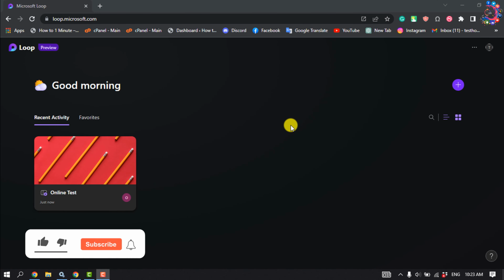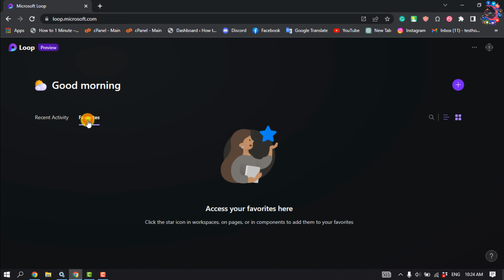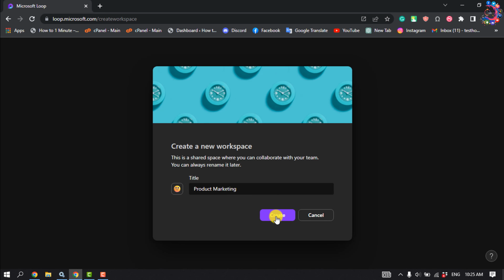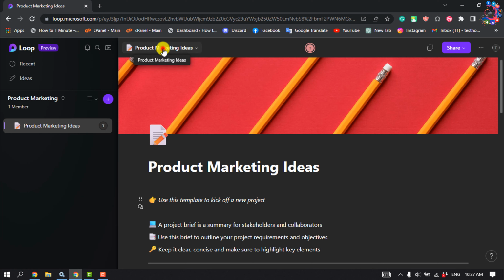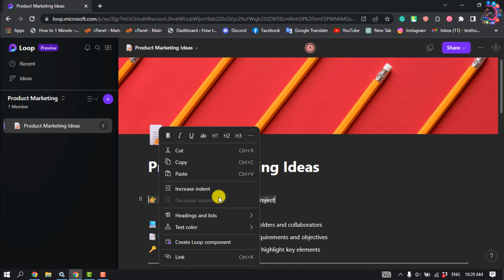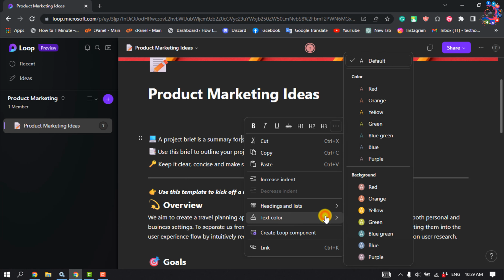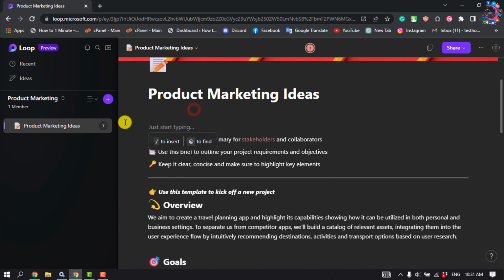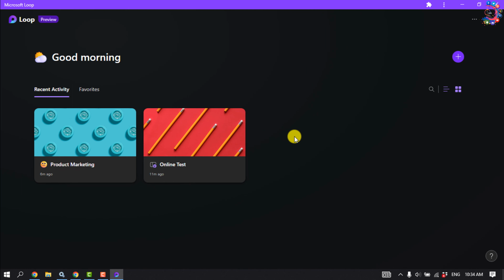How to use microsoft loop (2025)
Discover Microsoft Loop in our guide. Including, whether this co-creation app is free and if it is available now.